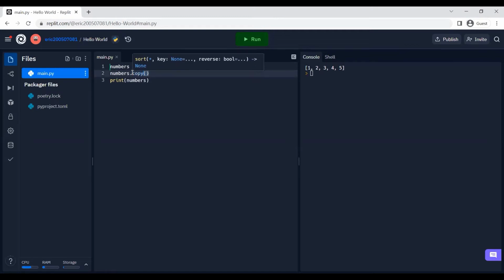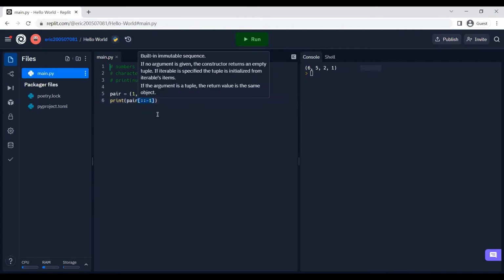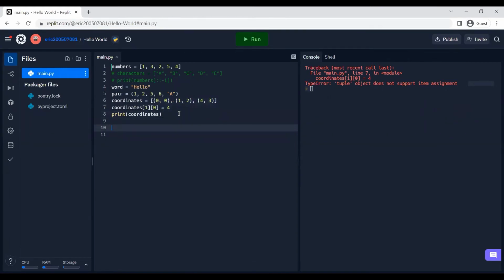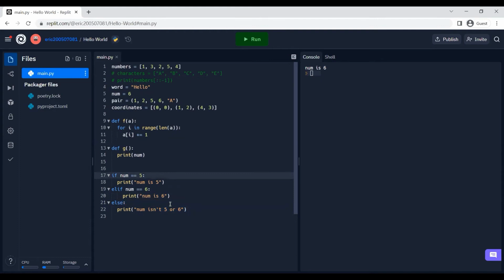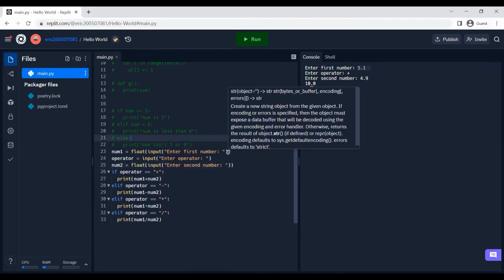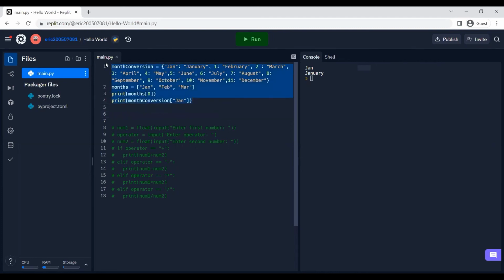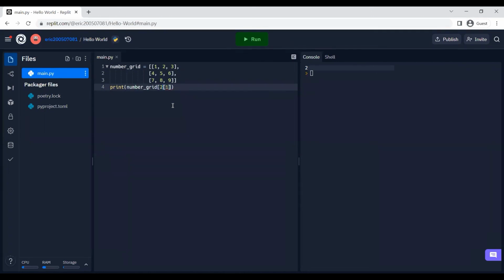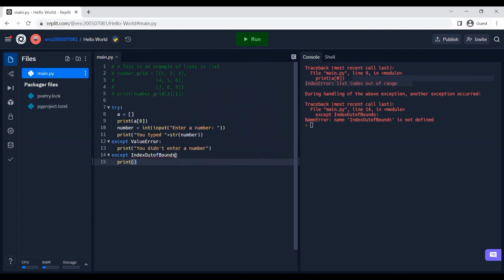Intro to Python Day 3